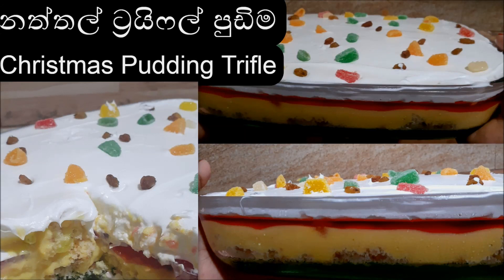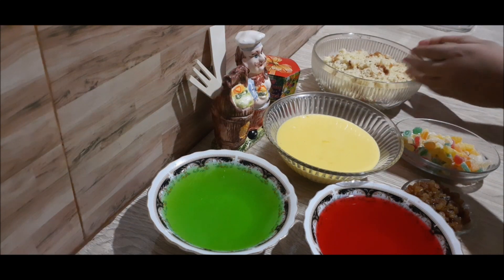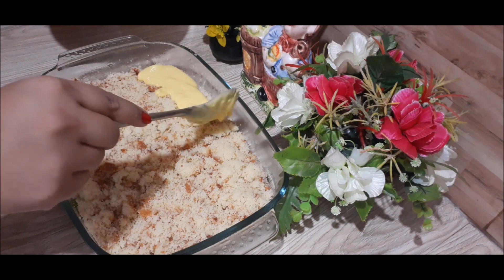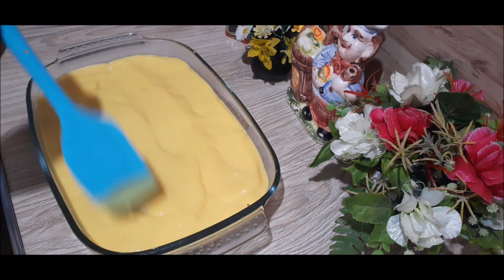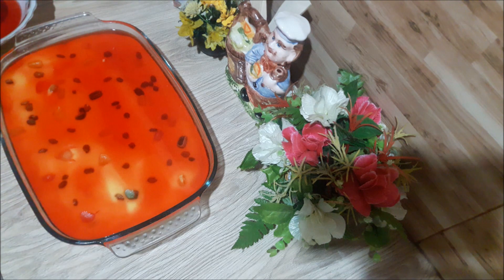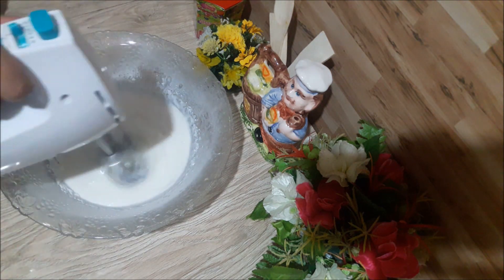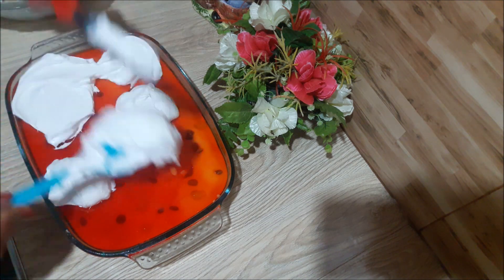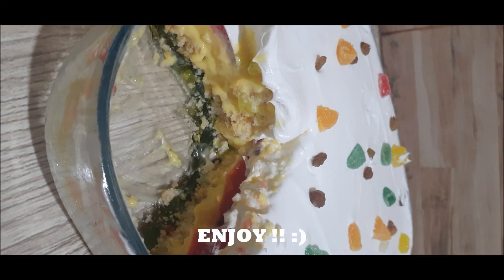නත්තල් ට්‍රයිෆල් පුඩිම | Christmas Pudding Trifle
This is an attractive, mouth watering layered dessert!!
Hope you'll like this video :)

Love
~ Kinis~